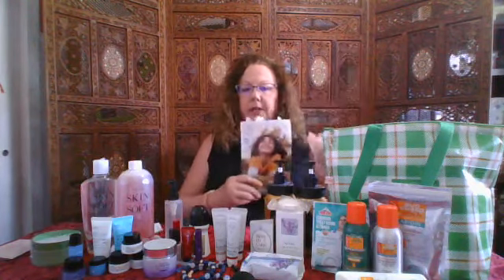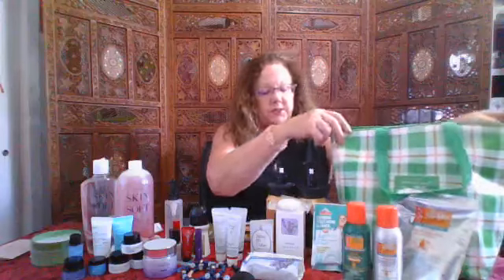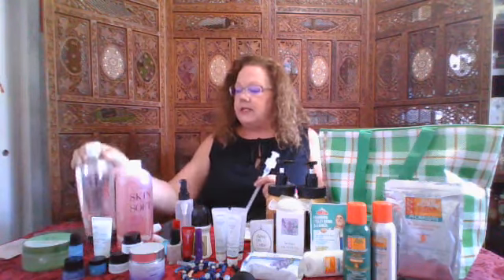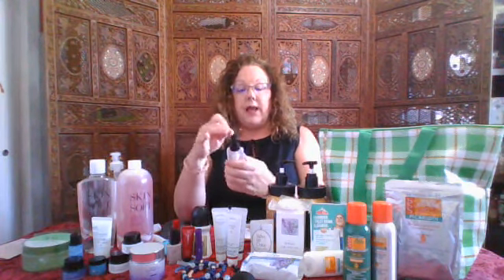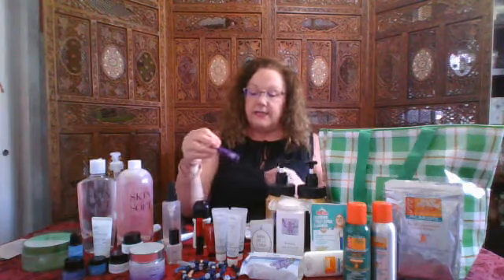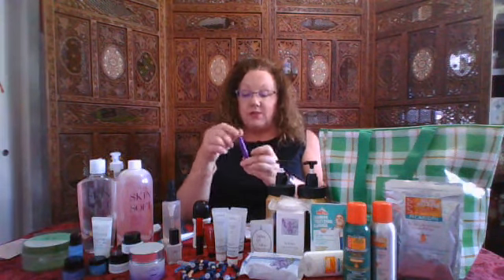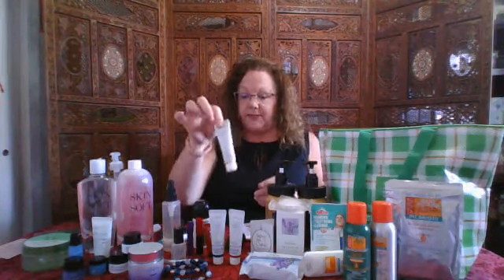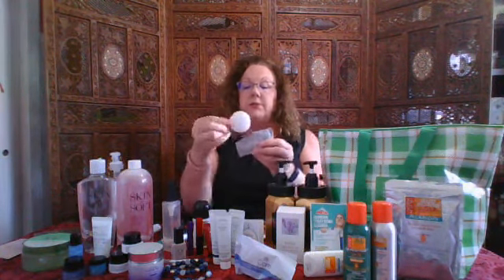Avon C10 2023 -- Have a bug-free carefree summer!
Avon Campaigns 10, 2023, brochure products demonstrated by Fay Swenson, Avon Independent Sales Representative/National Recruiter.  Become an Avon Representative at my eStore